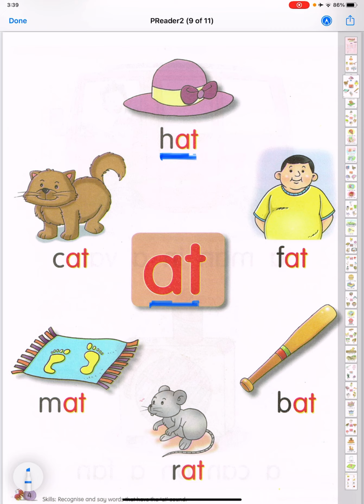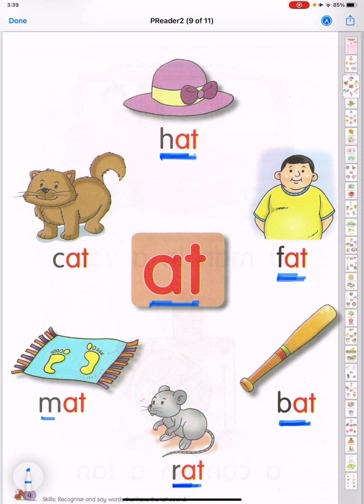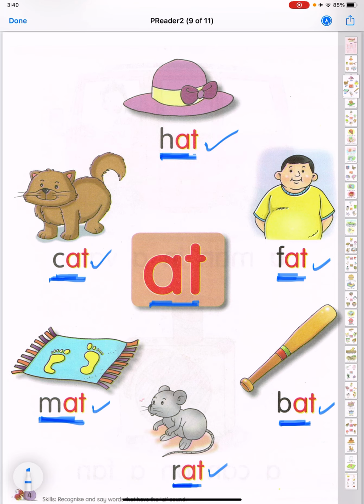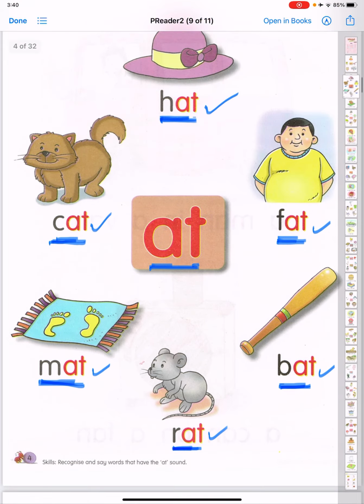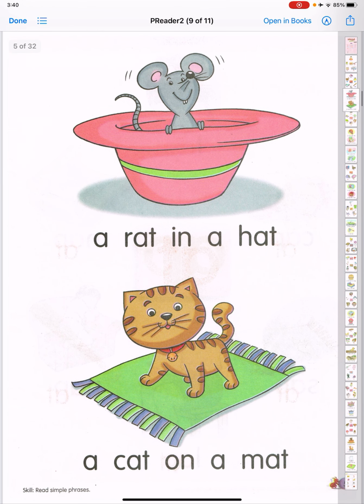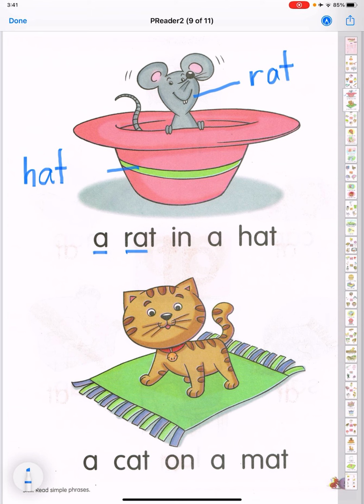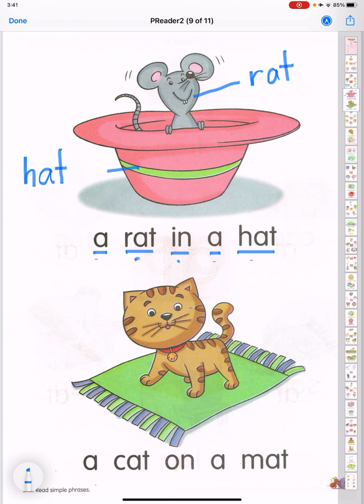SP: Recognise words that have the at sound.